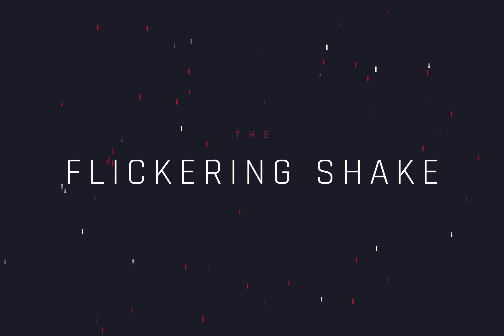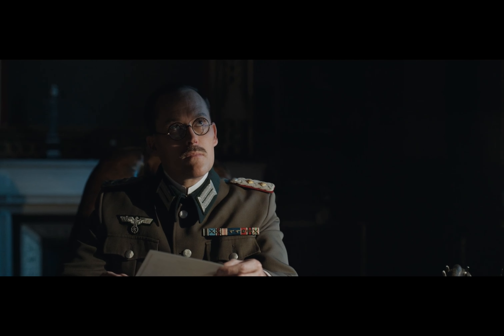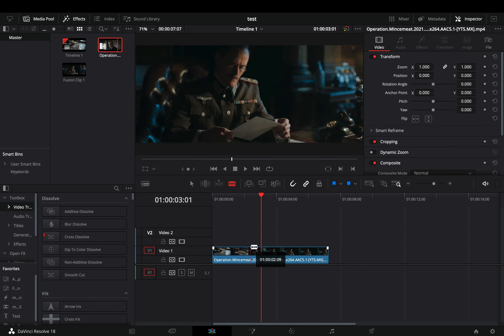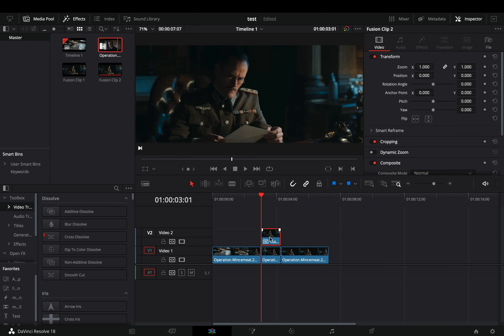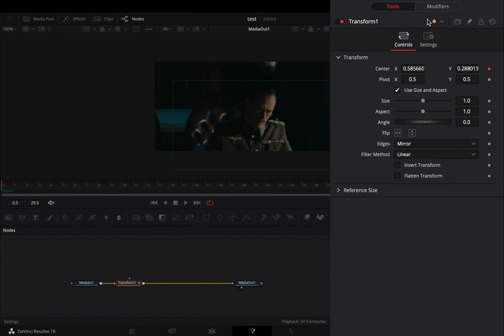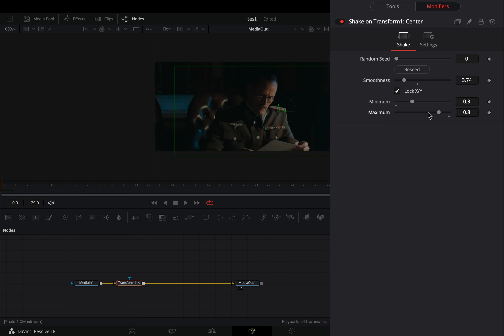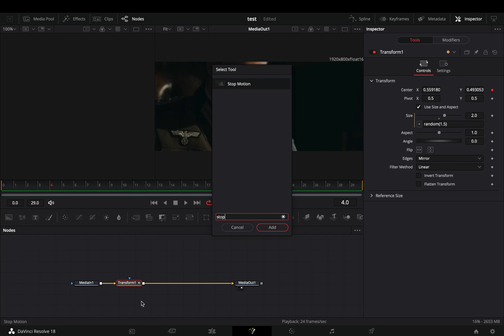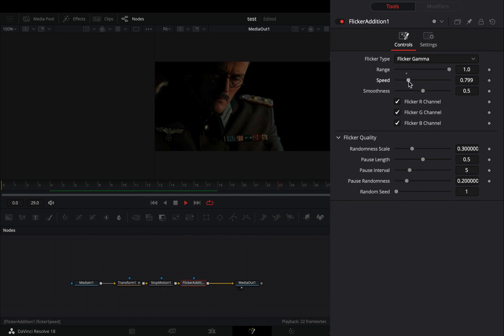Flickering Shake Effect | DaVinci Resolve 18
how to make the flickering shake effect in davinci resolve fusion page

you can send them here :

BTC : 1Ecg6F8UnFHnVxsKhbkecqtge11vBhqS5
ETH : 0xB643C1C8B6C75bcB3426F40f8514CB89Fc294abC